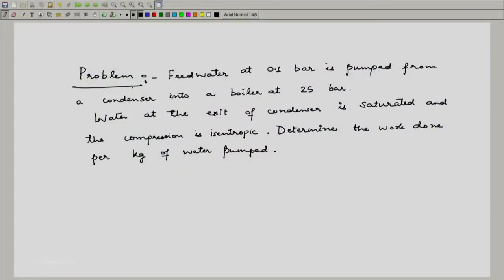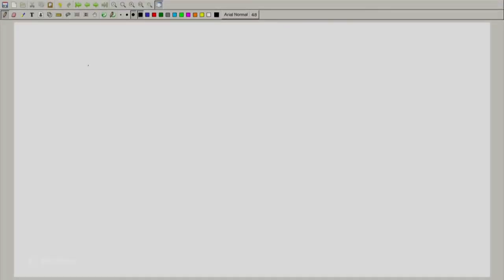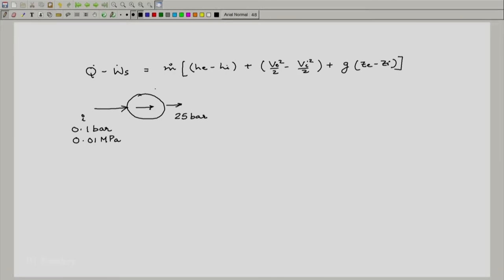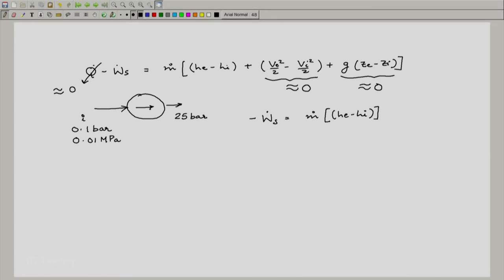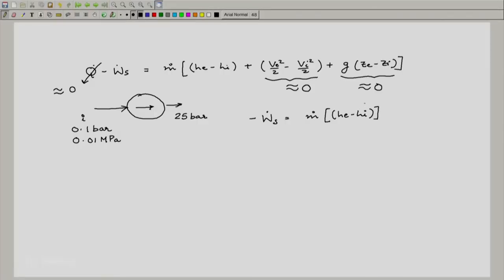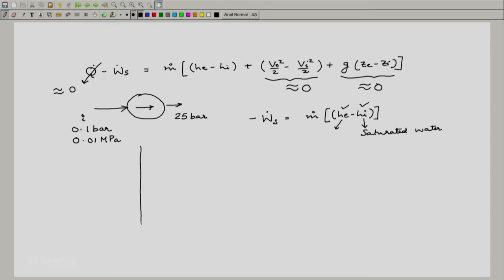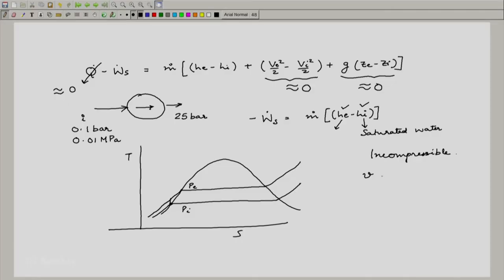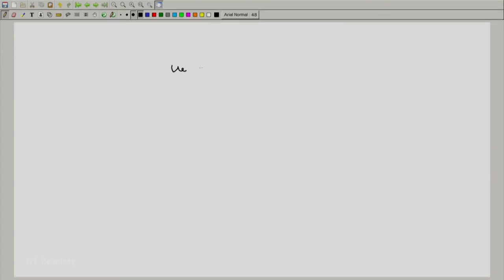ME209x S332 Exercise 12 Isentropic Pump